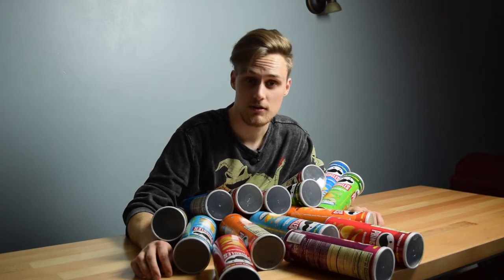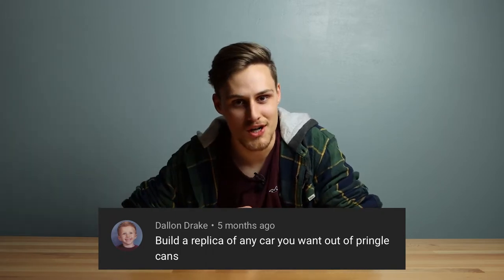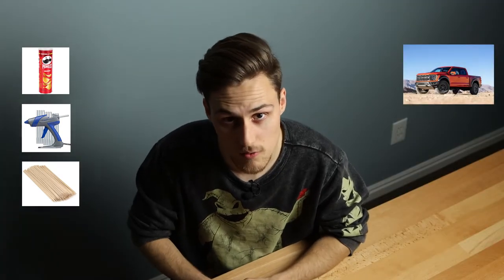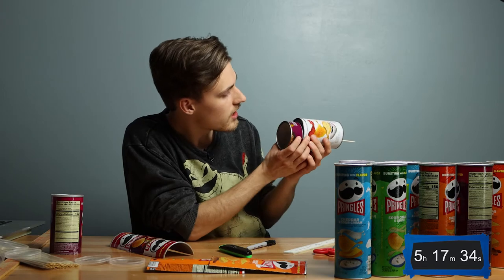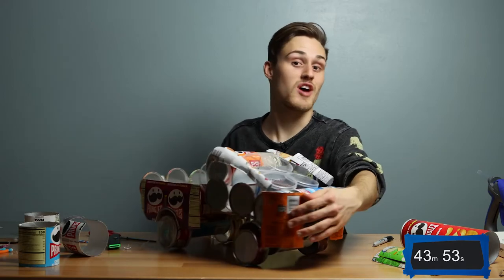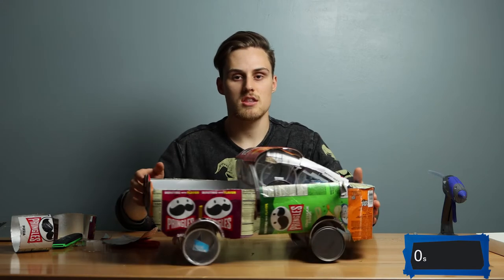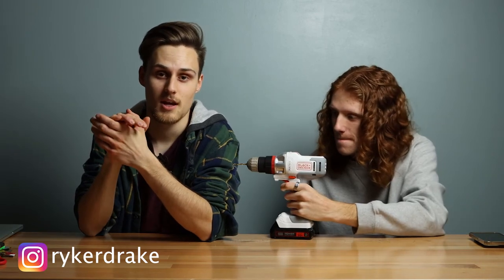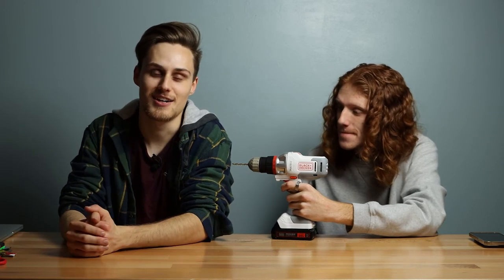PICKUP TRUCK Made From PRINGLES CANS?! | Can I Build That E3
Can I build a Pringles pickup truck out of Pringles chip cans? Watch as I limit myself to 6 hours to engineer and build this scaled down vehicle inspired by the epic Ford Raptor truck...one that may just be the weirdest build yet.
Will I succeed and destroy it, or will I run out of time and take a punishment?

If you have an idea for my series 'Can I Build That?', please drop it in the comments, or at my Instagram @rykerdrake
It can be any object made out of any material (just make it logical), and your idea could be the next thing I attempt to build!

This is my series called 'Can I Build That?' in which I take an object and build it out of a random material; engineering a way to make it possible. If I succeed, I destroy it in one of 5 ways. If I forfeit, I have to take a punishment or penalty.

Episode 3 Video Chapters:
00:00 [Intro]
00:41 [Thanks to Calculus ]
01:10 [Build Request]
02:05 [Another Day, Just With Pringles Cans...]
02:38 [Not Sponsored By Pringles]
02:44 [Build Outline]
03:23 [Pringles Truck Build]
06:50 [Comments/First Impression]
07:40 [Destruction or Punishment]
08:09 [Results]
09:45 [Outro]
10:36 [Bloopers]

Also thanks to my cousins Dallon Drake for the idea and for making a cameo!